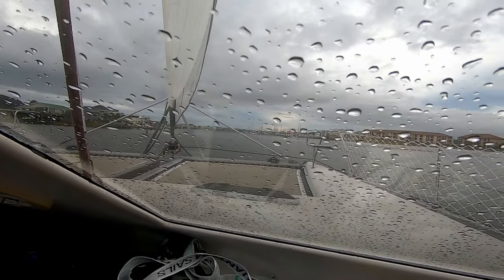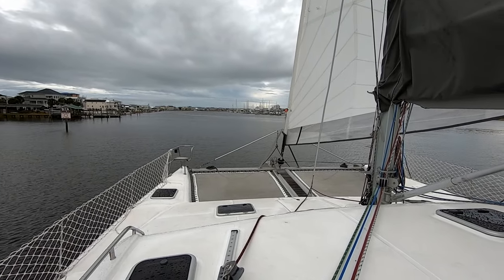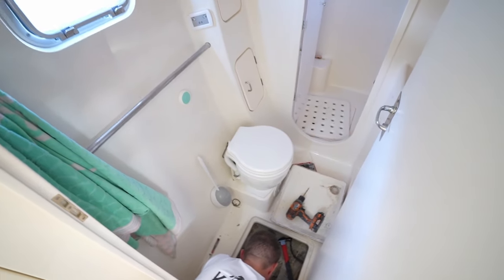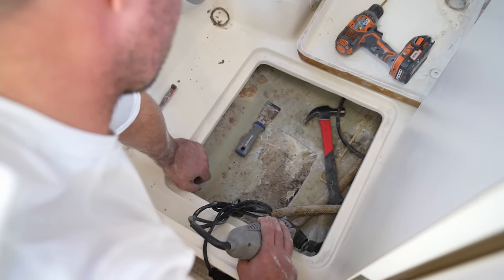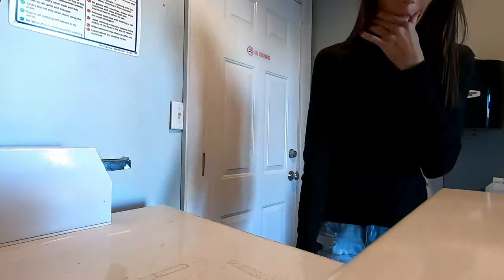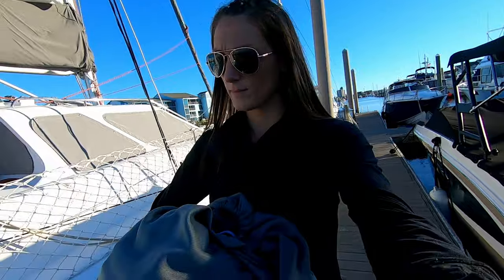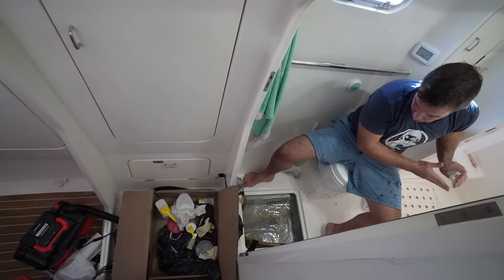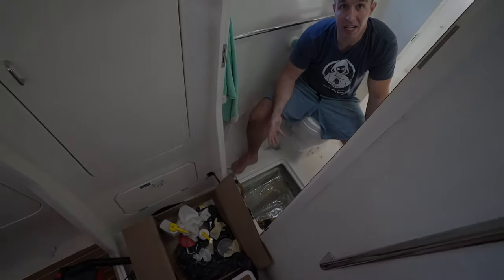Our First BOAT SHOW | Sailing Kelpie (S1E4)